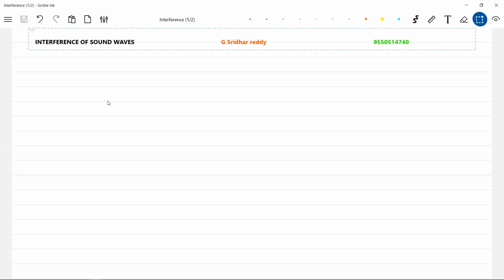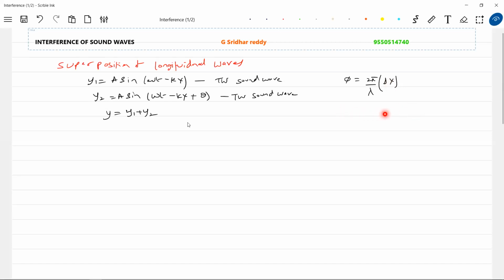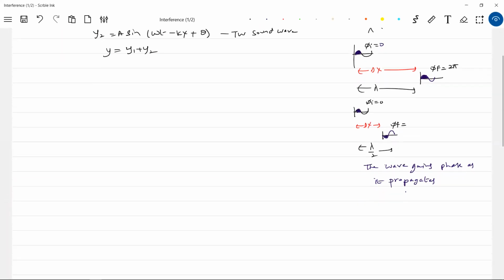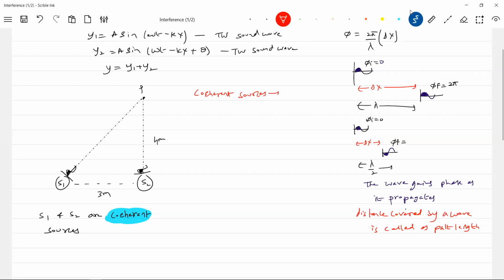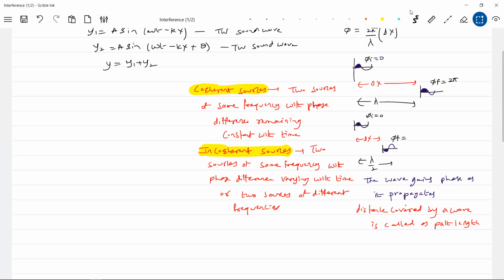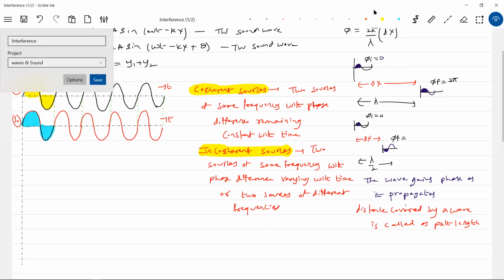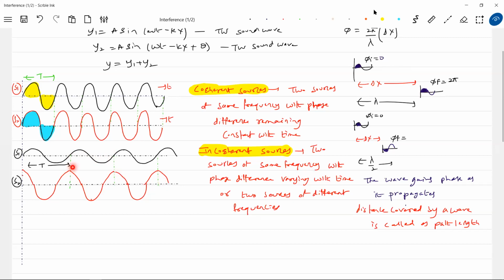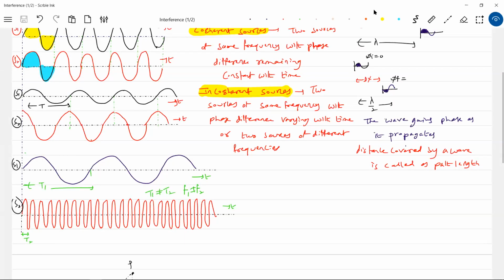1) Interference of sound waves Physics | Coherent And Incoherent sources JEE Advanced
INTERFERENCE OF SOUND WAVES CLASS 11 PHYSICS | Coherent And Incoherent sources JEE Advanced physicsnumericalshelp sridharsirphysics jeeadvancedphysics iitjeephysics jeeadvanced Thanx for watching this video😊 . Experience--20yrs ; Mentored below 100 and 1000 JEE Advanced Ranks.